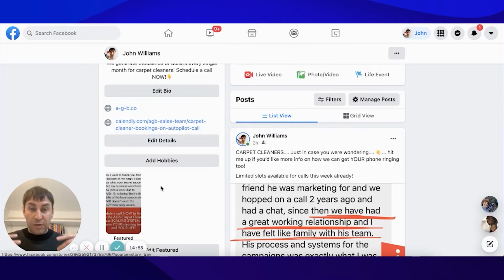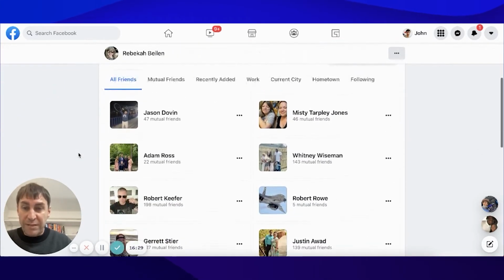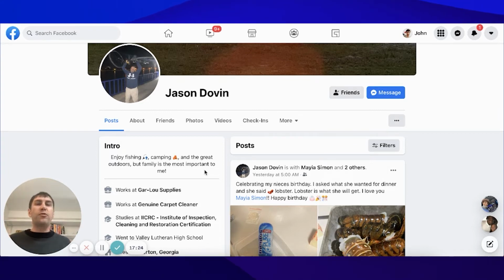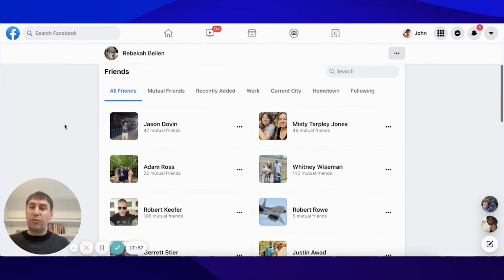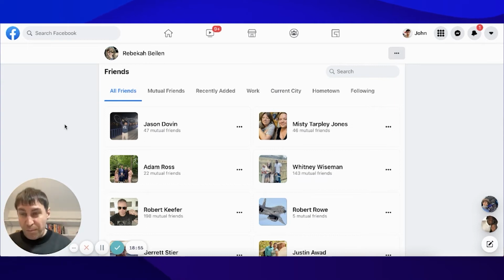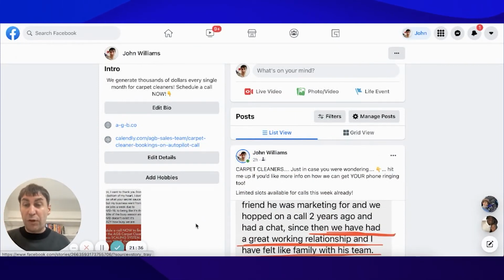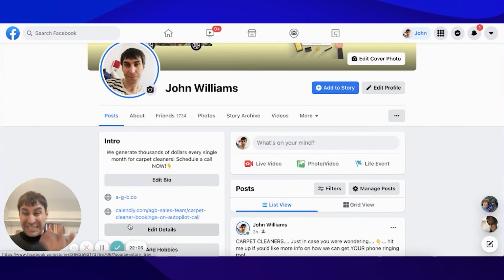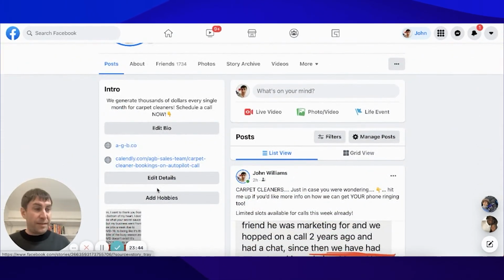How to Generate Free Leads for Your Carpet Cleaning Business (The Step People Miss)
Are you getting booked calls for your carpet cleaning business?

If you’re posting on social media to grow your business, that’s amazing! But make sure to evaluate if the right people are following you.

Having fellow carpet cleaners or just your friends isn’t giving you any real business. You want to find a mutual friend and add them as your friends, i.e., you’re adding your audience as your friends.

To learn more about generating leads for your carpet cleaning business without doing paid ads, check this video till the end.